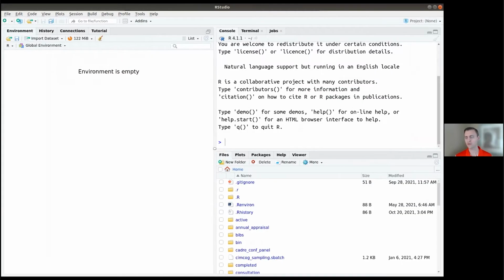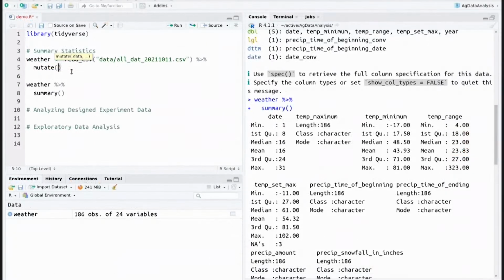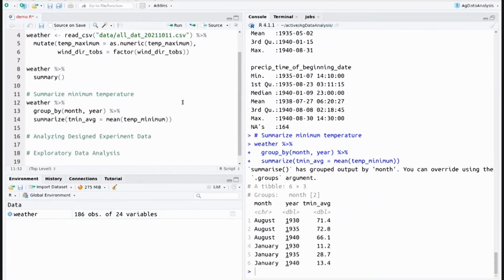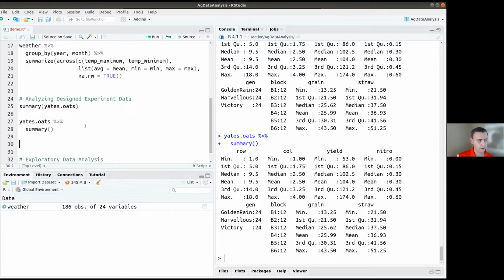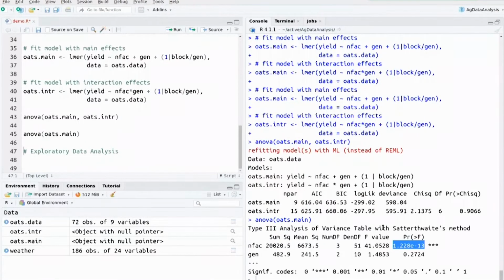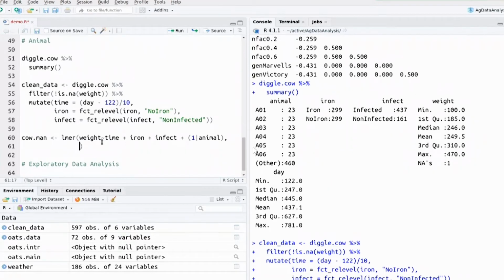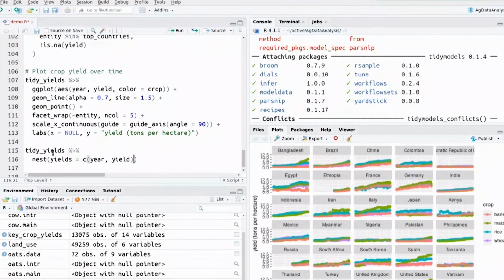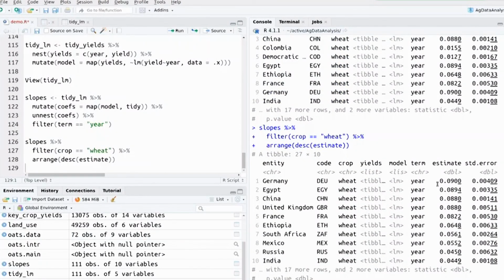Using R for Agricultural Data: A Virtual Brown Bag Series ep. 3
"Using R for Agricultural Data:  A Virtual Brown Bag Series" will introduce the basics of data management, cleaning, analysis and visualization in R. Examples and discussion will focus on workflows and data relevant for agricultural research. This workshop will be demonstration only and is intended as an introduction to the usefulness of R as a tool.

Episode one highlights machine readable formatting for spreadsheets and an introduction to using the Tidyverse package in R for data formatting.

Episode two focuses on data manipulation in R and how R can be used to automate subsetting, filtering, and cleaning research data before analysis.

Episode three looks at statistical evaluation of data using R packages.

Episode four centers around using R to survey data for the "story" and creating visual communications to convey the story.